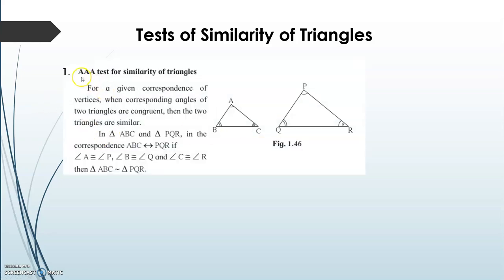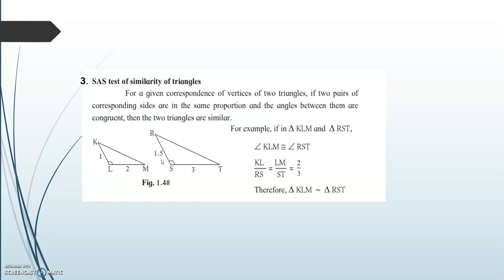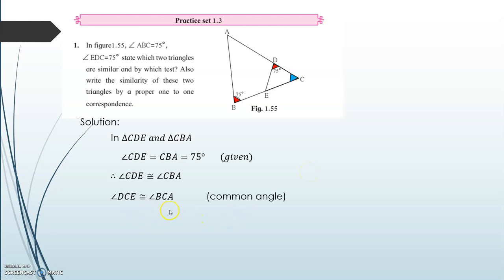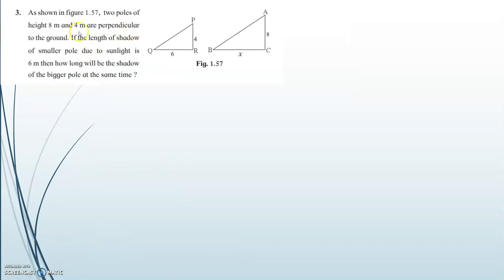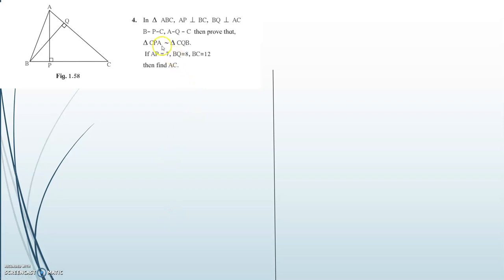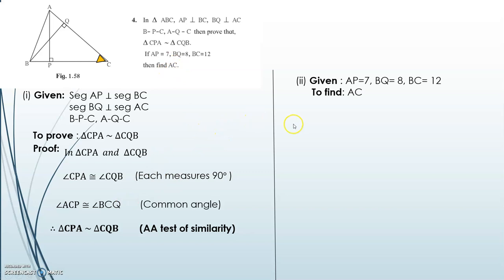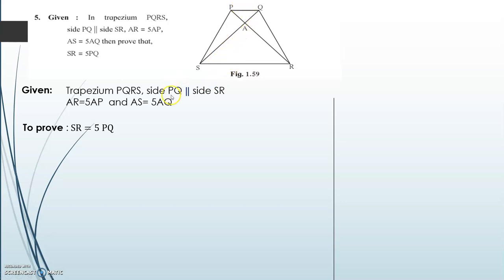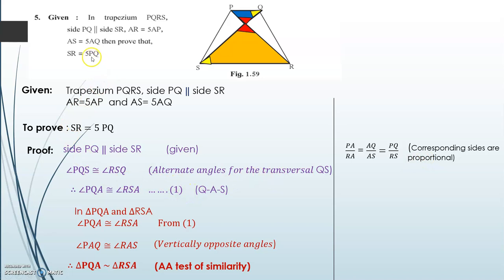Similarity P.S 1.3 part1